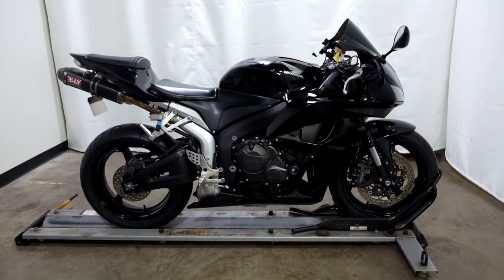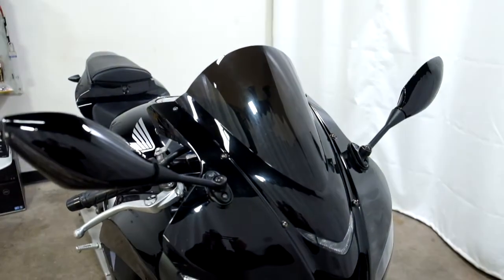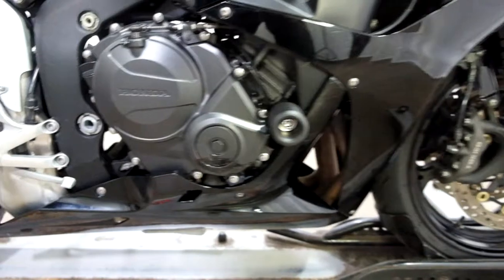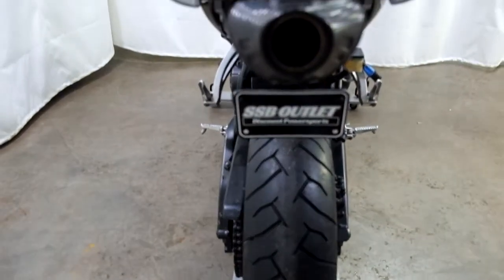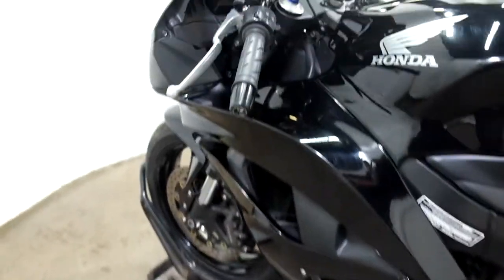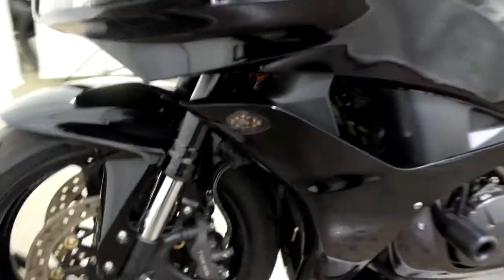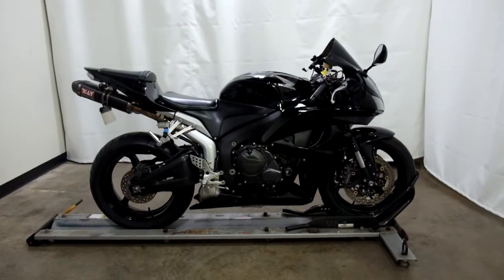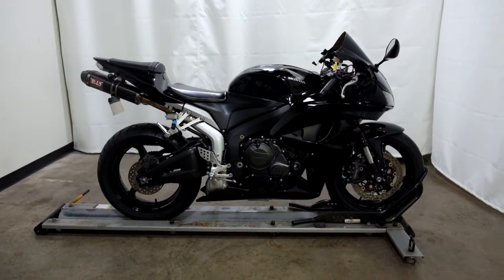2007 Honda CBR600RR – used motorcycles for sale– Eden Prairie, MN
Please visit Simply Street Bikes to view this Used 2007 Honda CBR600RR for sale near Minneapolis, Minnesota.

Stock #: OSN1028